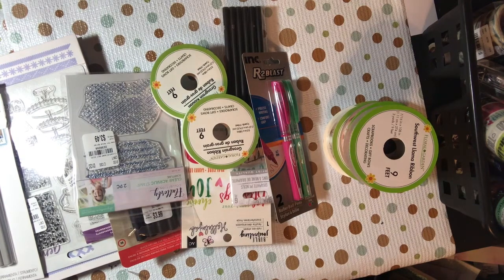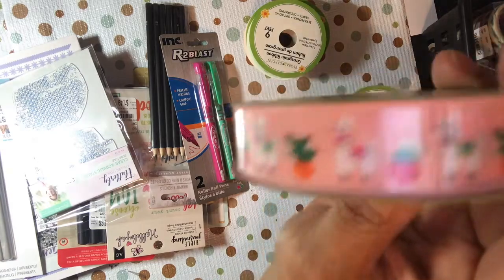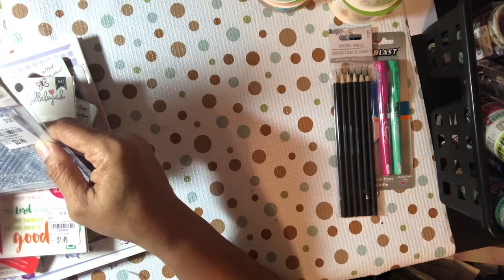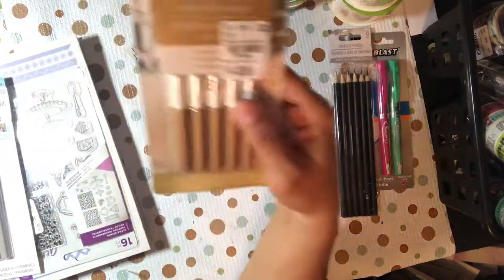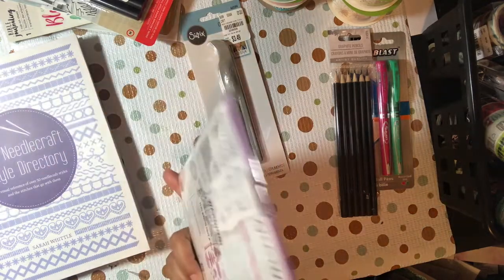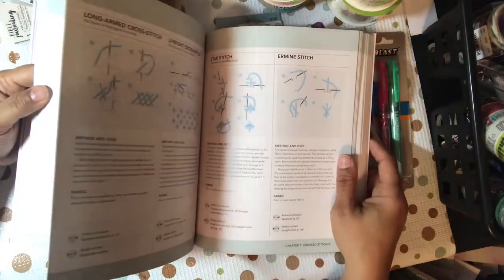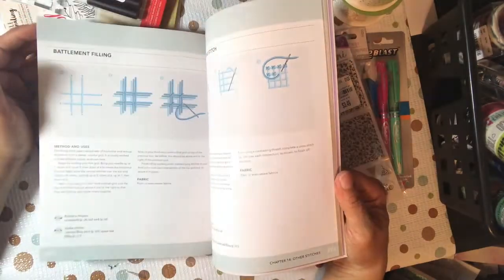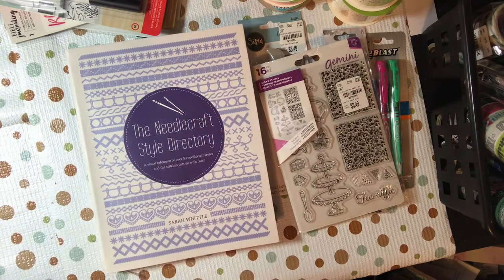Tuesday Morning and Dollar Tree Haul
Today I share  a new Tuesday Morning and Dollar Tree Haul.